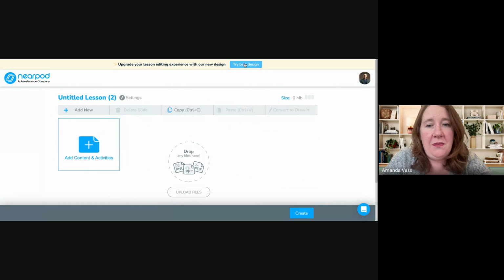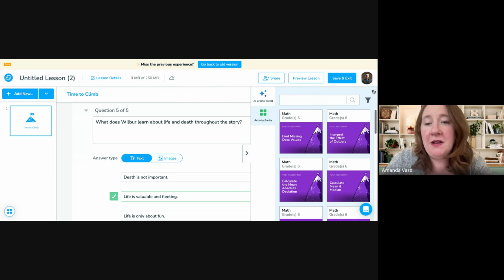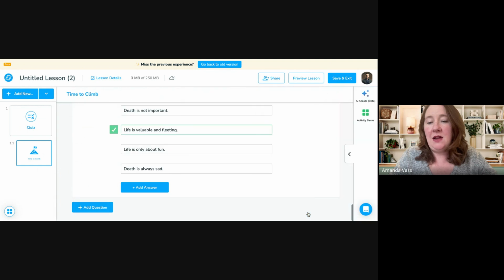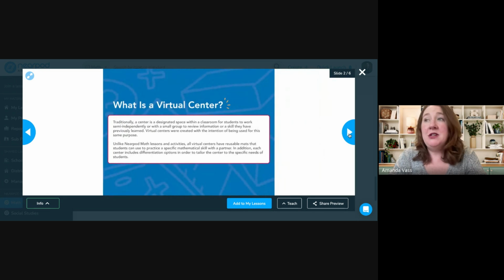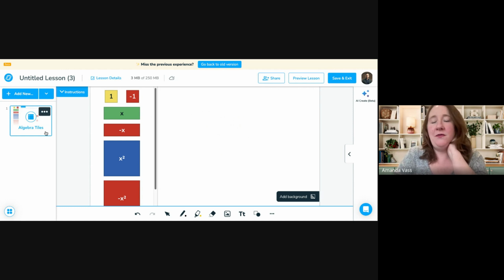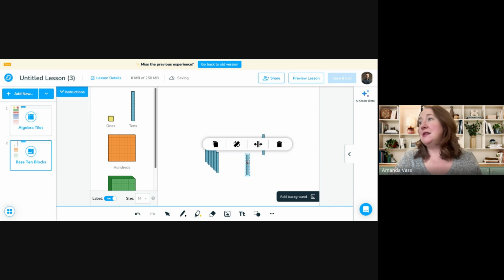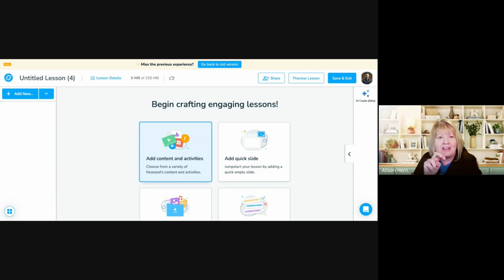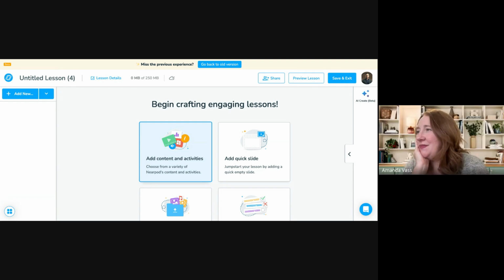TECH TUESDAY - AI Create in Nearpod - 1-28-2025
Unleash the Power of AI to Enhance Your Teaching with Nearpod AI Create. Learn how to effortlessly generate high-quality multiple-choice questions based on a prompt, which teachers can add directly into Multiple Choice or Time to Climb activities.